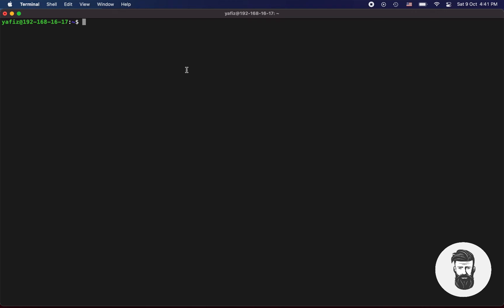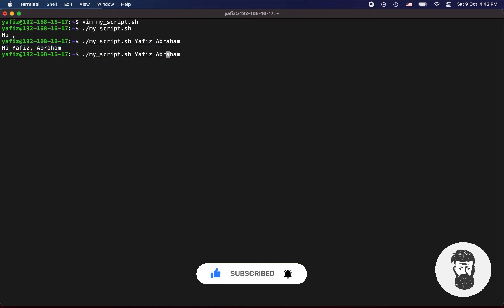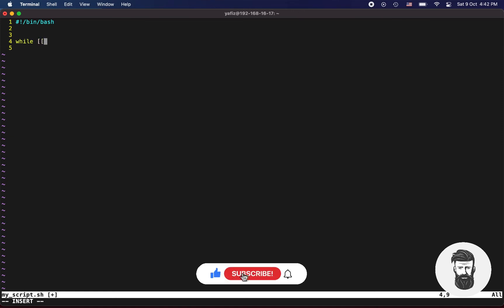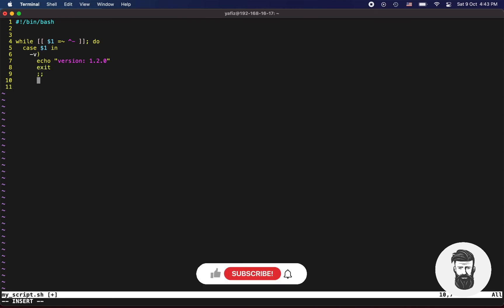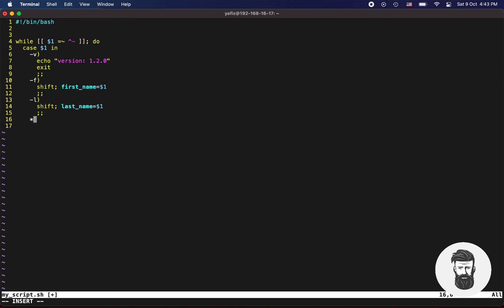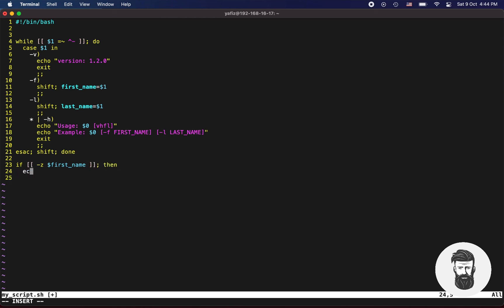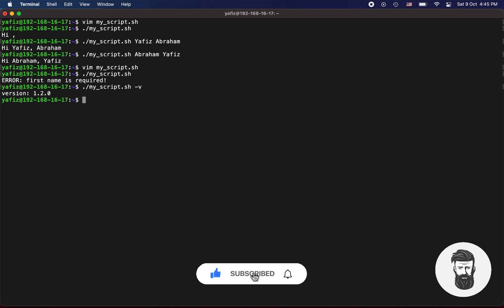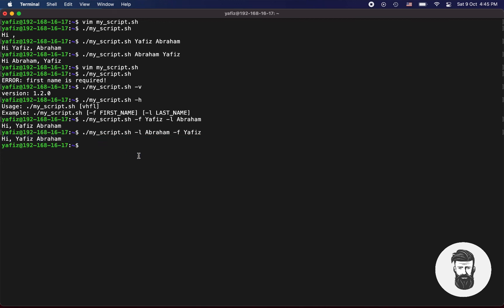Positional or Non-Positional Arguments || Complete Course || Bash Scripting || Linux || CLI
Learn bash or shell programming for Linux, Unix, and Mac.

If you want to learn how to write bash scripts like a pro, solve real-world problems, or automate repetitive and complex tasks, then this course is for you. By the end of this course you will be able to create bash scripts with ease. You'll learn how to take tedious tasks and turn them into programs that will save your time and simplify your life on Linux, Unix, or MAC systems.